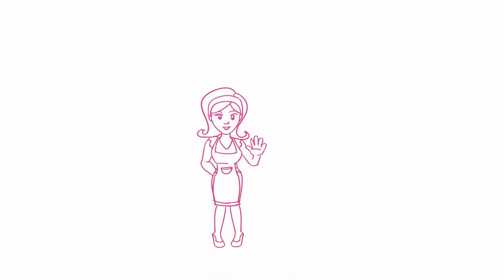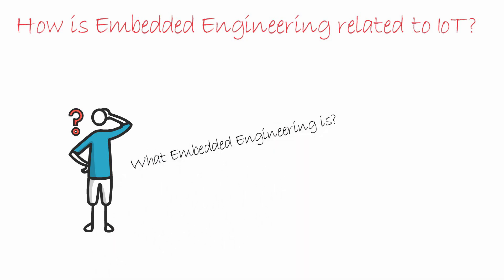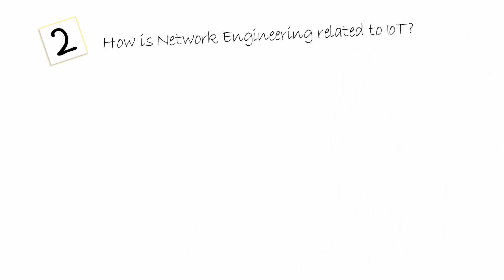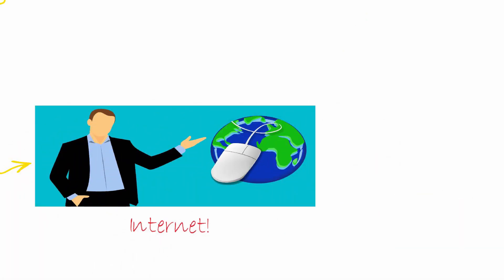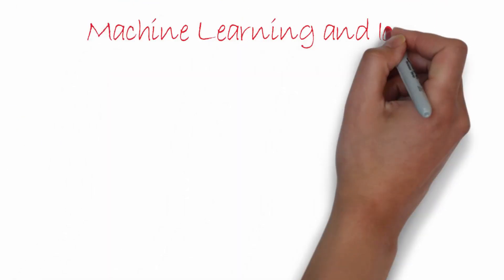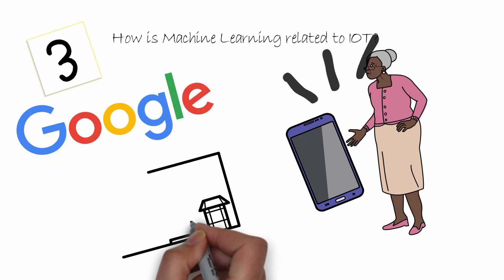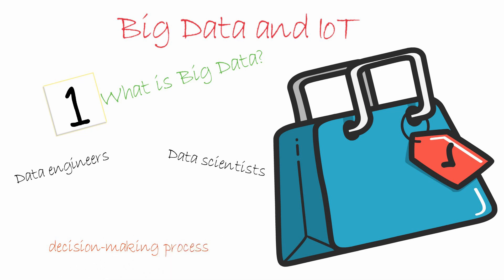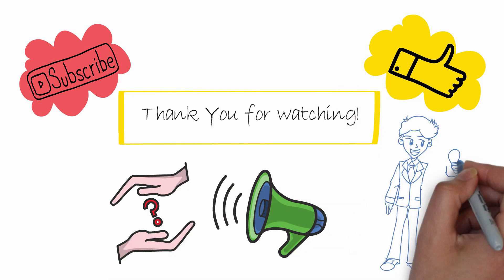Technological Pillars of IoT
This video explains, what technologies are essential in building IoT products and how you can contribute to the field.
We will see 5 technological pillars of IoT briefly in this video.

Video 1:What is an Embedded system?

Video 2: A clear cut explanation to IoT

Video 3: Technological Pillars of IoT